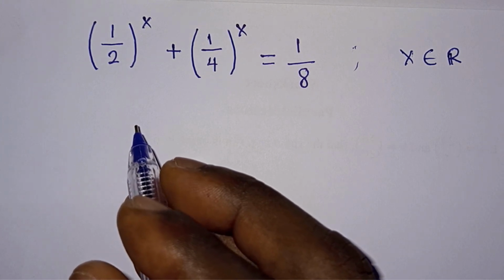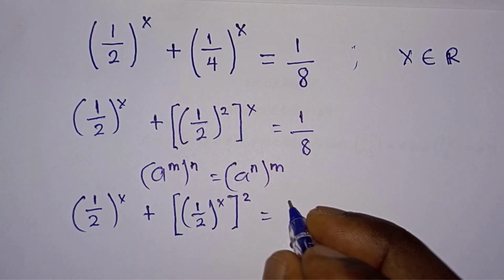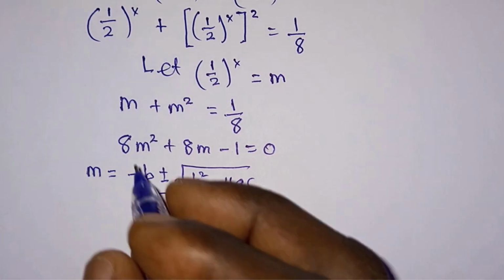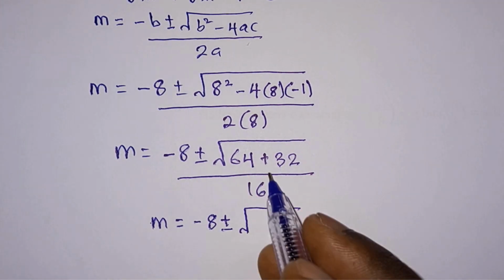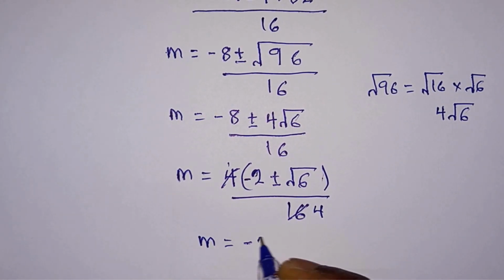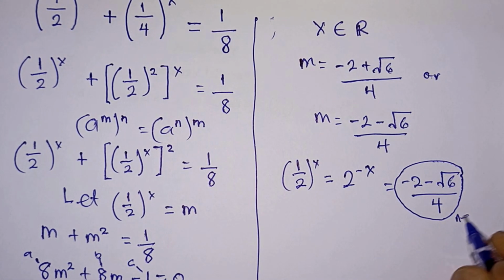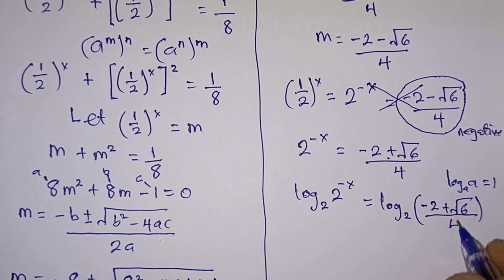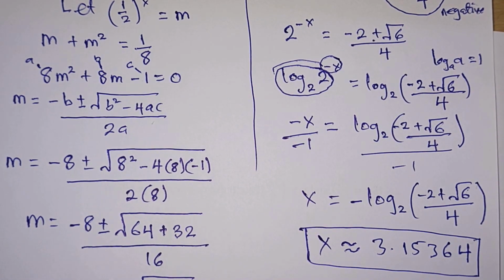A Nice Math Olympiad Exponential Equation, Can You Solve? | Mathematics | Algebra Problem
In this video, we delve into the world of Math Olympiad and encounter a challenging exponential equation that will test your problem-solving skills. Can you solve this algebraic exponential equation and emerge victorious? Join me as we explore the intricacies of this mind-blowing Math Olympiad problem and uncover the strategies to crack it. Get ready to sharpen your math abilities and tackle this epic challenge head-on. Let's dive in!